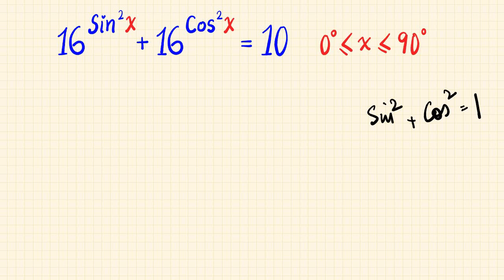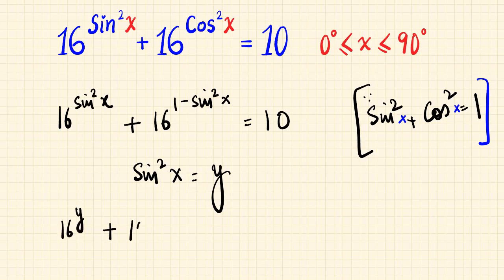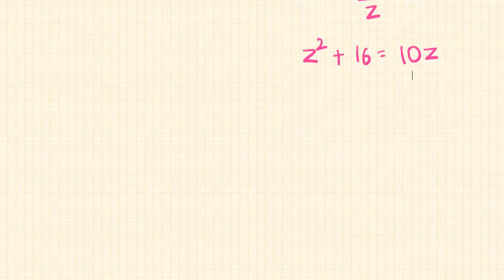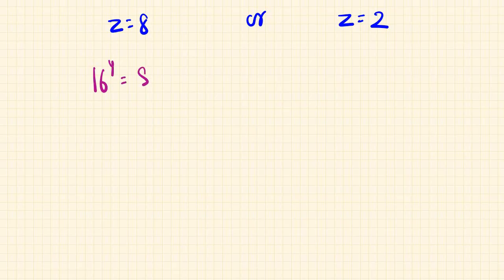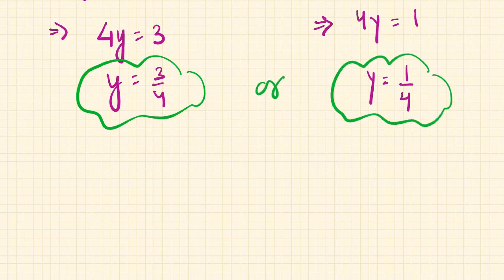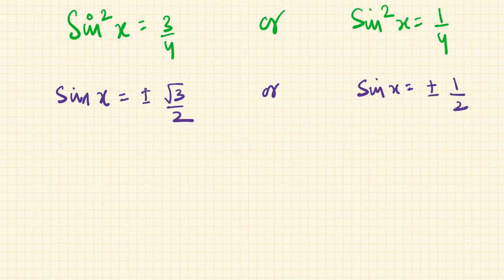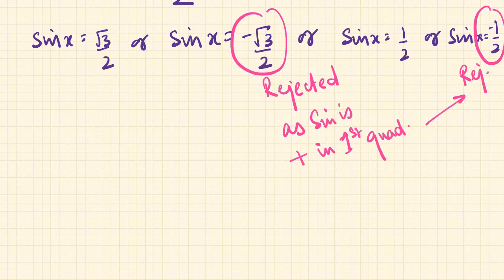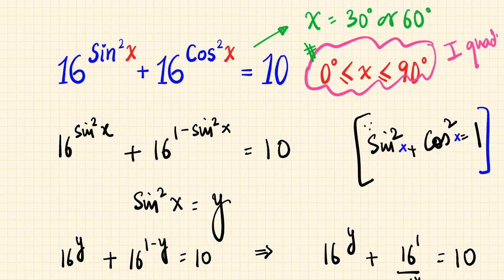a VIRAL Math Algebra-Trig Problem | Trigonometry